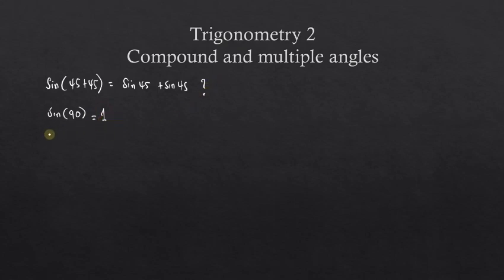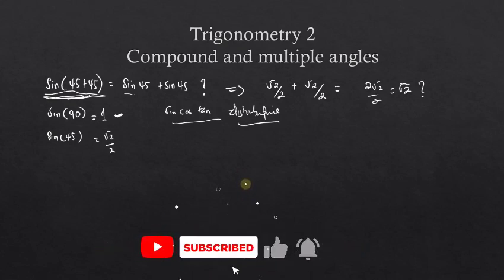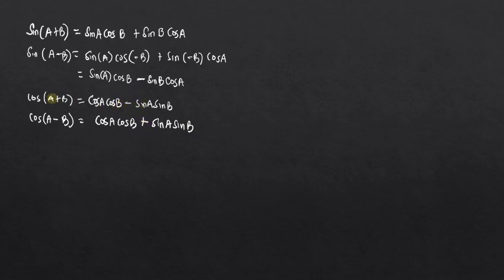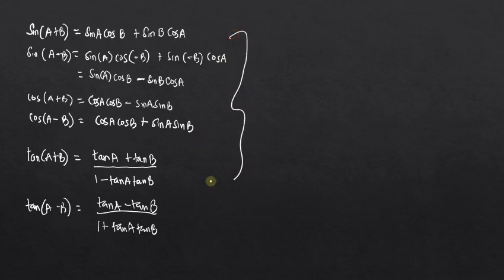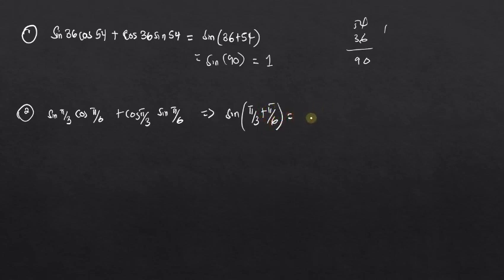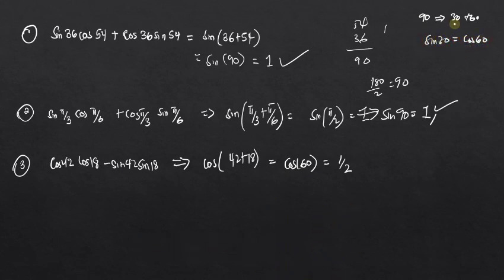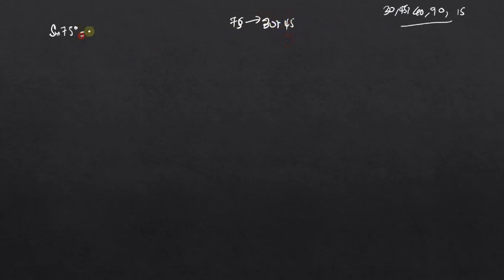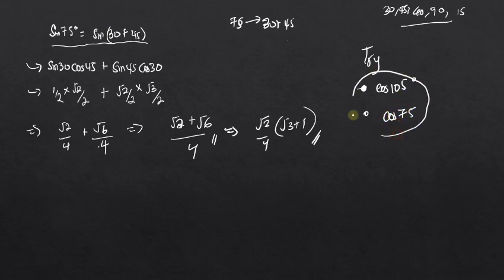Compound And Multiple Angles | Trigonometry 2